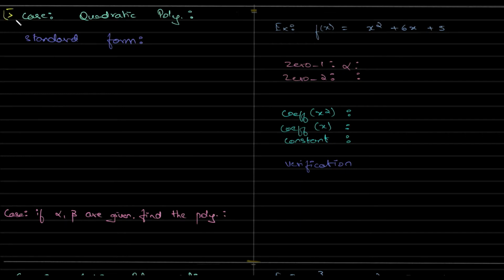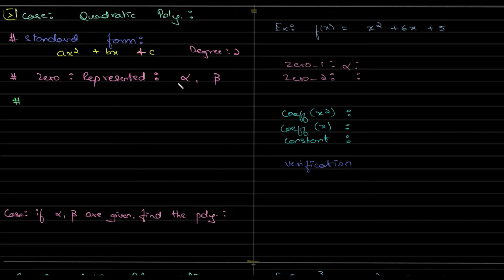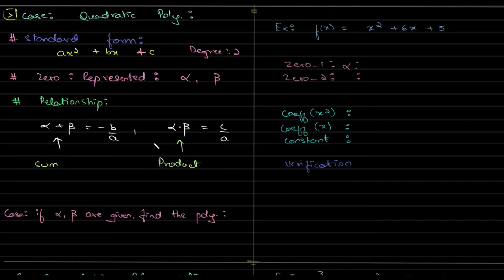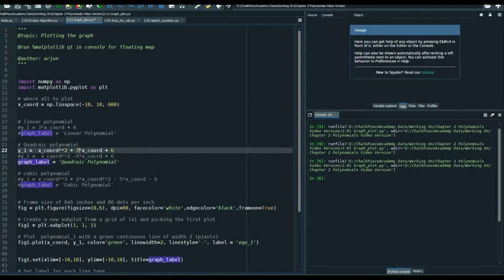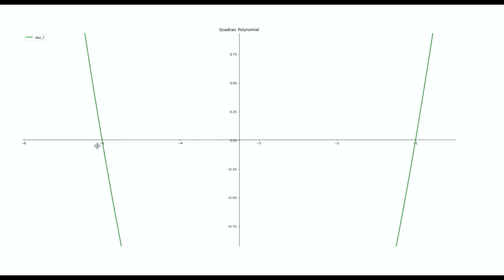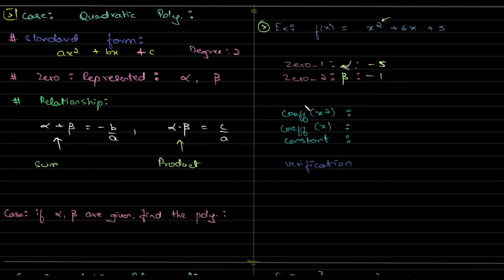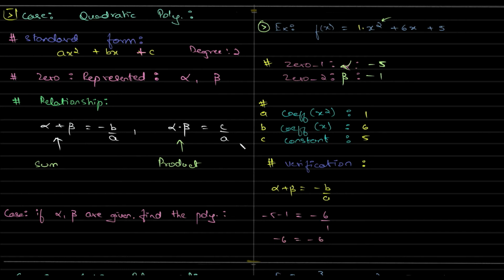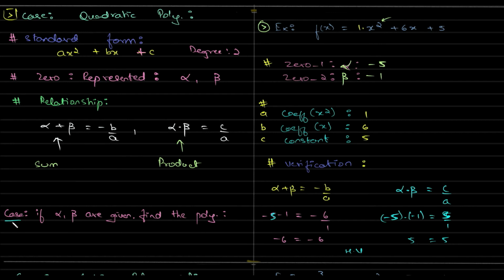17. C2 (in English) Relating Zero and Coefficients Quadratic Equation E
Relating Zero and Coefficients Quadratic Equation